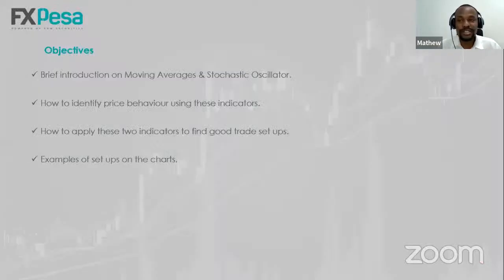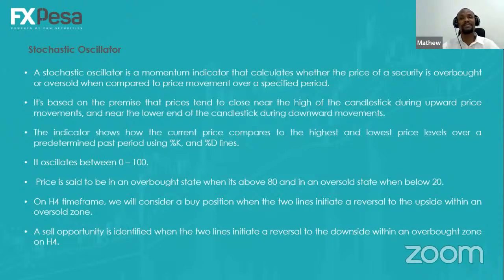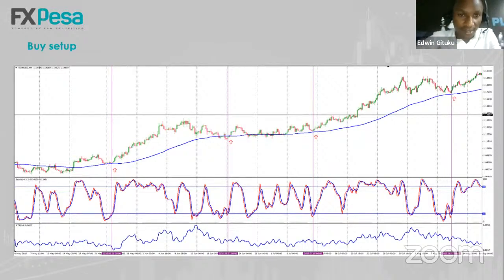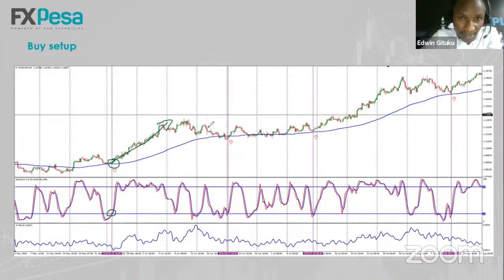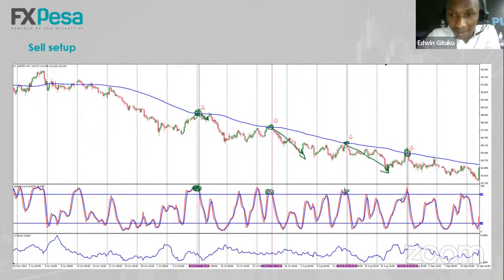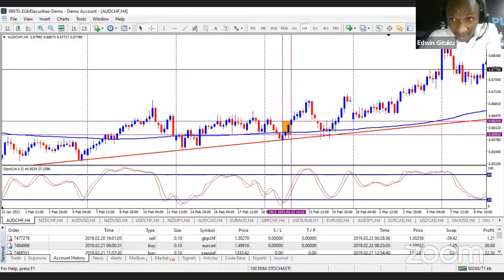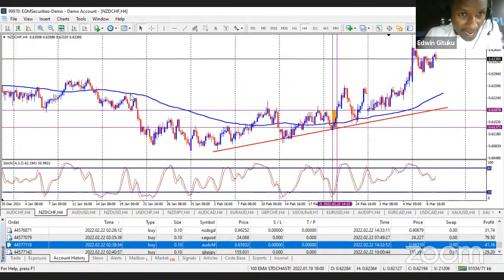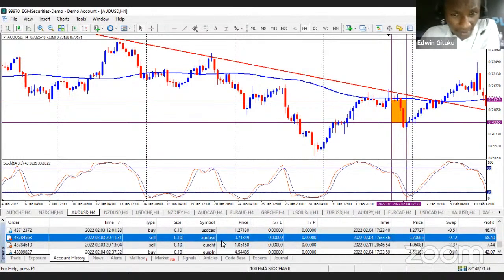Securing the bag | Hosted by Edwin and Mathew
Know what a key market level is, and why it is so useful. You will learn how to trade key market levels using three trading styles: true break, false break, bounce. You will know important types of key market levels and how to identify them correctly.